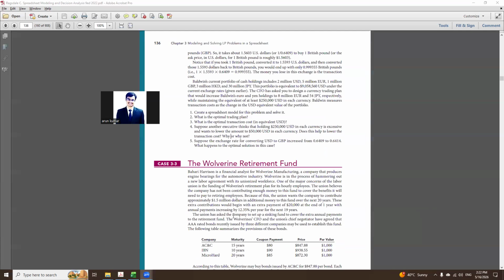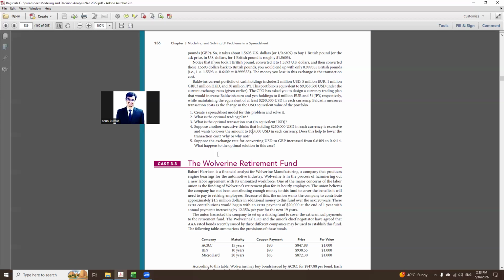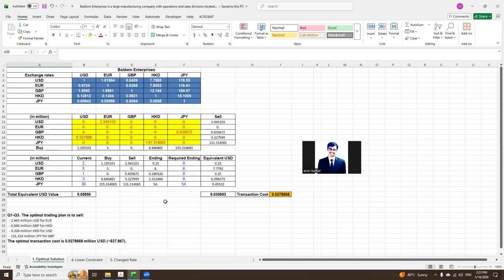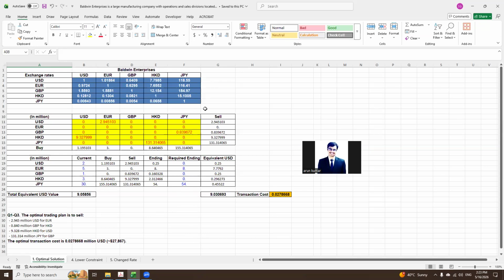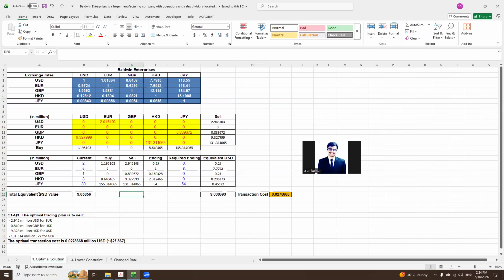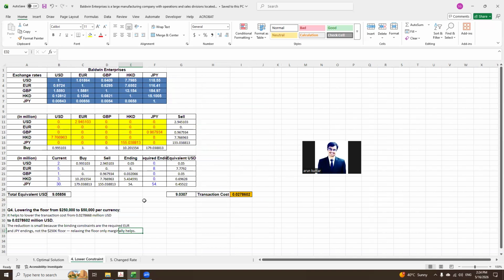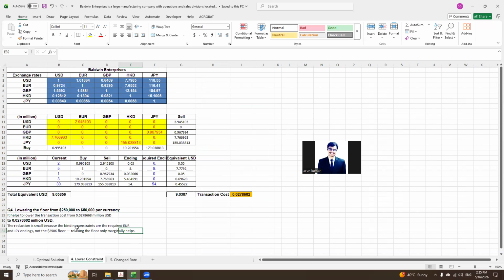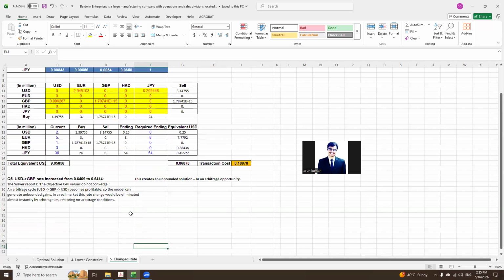Baldwin Enterprises is a large manufacturing company with operations and sales divisions located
Case 3-2 Foreign Exchange Trading at Baldwin Enterprises. Baldwin Enterprises is a large manufacturing company with operations and sales divisions located in the United States and several other countries.